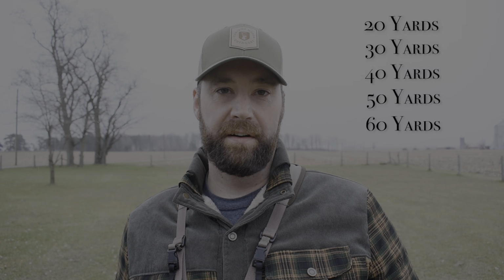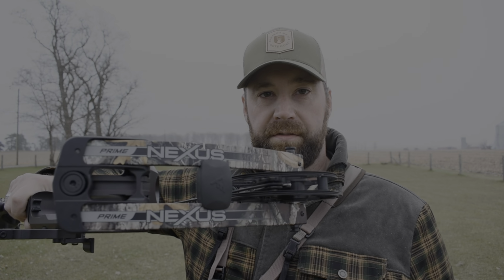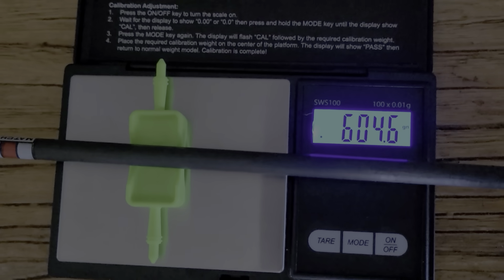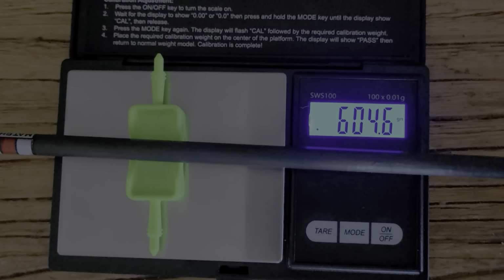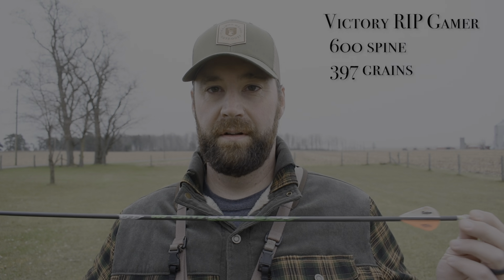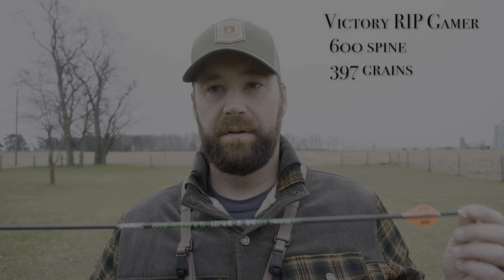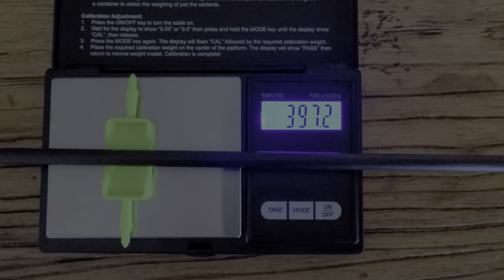The Difference Between Light and Heavy Arrows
The difference between light and heavy arrows at 20, 30, 40, 50, and 60 yards, showing the amount of arrow drop and time it takes for the arrow to get to the target. The arrow weights being shot are 397 grains, 565 grains, and 604 grains.

Here is a list of the Archery / Bowhunting / Photography gear I use that can be found

Life Straw

Treestand Rope

Hunter Safety System Reflective Treestand Lifeline

Nocturnal Lighted Nocks

Black Gold Rush 5 Pin Bow Sight

TightSpot 5 Arrow Quiver

Halo 450 Range Finder

Easton Brass HIT 50/75 Grain Inserts

HME Folding Bow Hanger

Carter Wise Choice Release

Tru-Fire Smoke Archery Bow Release

Hunter’s Specialties Grunt Tube and Rattle Bag

Primos Hunting Deer Call

Bohning 4 inch Arrow Wraps

Gerber Vital Pack Saw

Coleman Folding Saw

Solar Charger Power Bank

Smart Weight Digital Pocket Scale

Digital Archery Scale for Bow Poundage

Archers Allen Wrench

Pine Ridge Archery Kwik Stand

Wadeo Hydration Bladder 2L

HSS Muff Pak Hand Warmer

Blaze Orange Browning Vest

Manzella Bow Ranger Hunting Gloves

Kirkland Outdoor Merino Wool Trail Socks

Paradox Men’s Merino Top Base Layer

Paradox Men’s Merino Bottom Base Layer

Heavy Duty Carabiner

Pine Ridge Archery Arrow Inspector

Nikon ProStaff 10x42 Binoculars

Primos Mugshot 12MP Trail Camera

Spypoint Force 20 Trail Camera

Stealth Cam SD Card Viewer

Petzl Actik 350 Lumens Headlamp

Muddy Hunt Hard Camera Arm

Waterproof Rain Cover for DSLR Camera

Deity V-Mic D3 Shotgun Microphone

Peak Design Capture Clip

Nikon DSLR Battery Charger

Nikon Rechargeable Lithium Ion Battery

Go Pro Hero 8 Camera

Joby Gorilla Pod Action Tripod

Nikon D5600 DSLR Camera Bundle

Nikon 35mm F1.8G Lens

Neewer Portable 70 Inches Camera Tripod